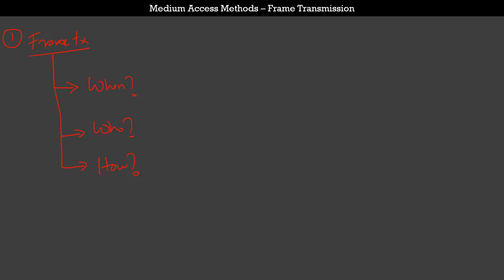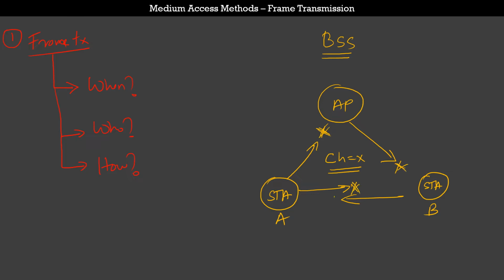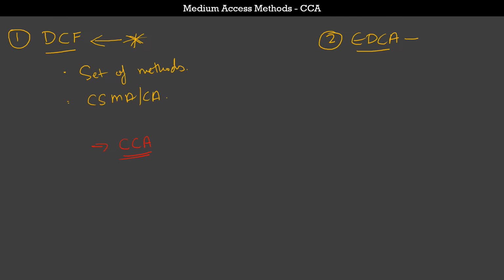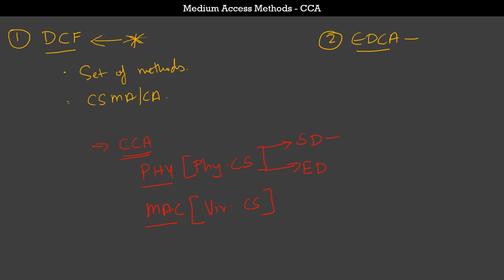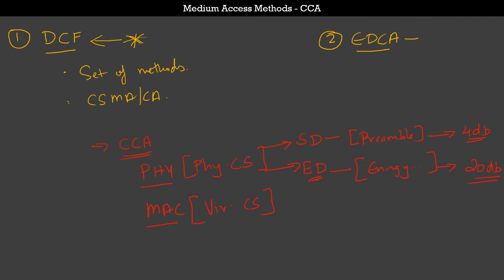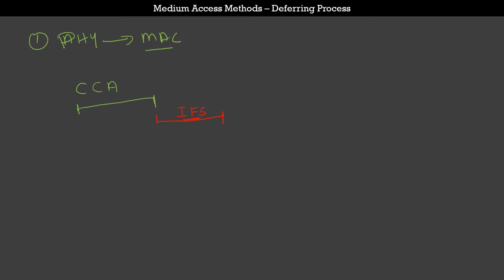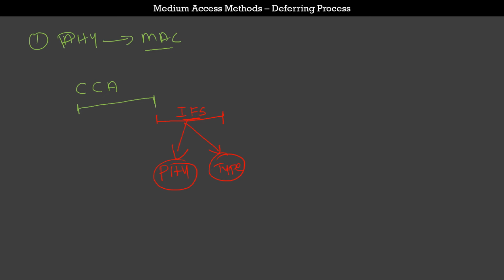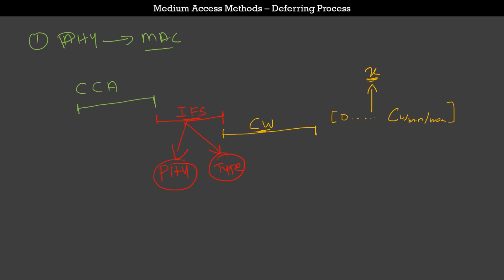Medium Access Methods - 1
First Video in the series of videos on Medium Access Methods in WLAN.